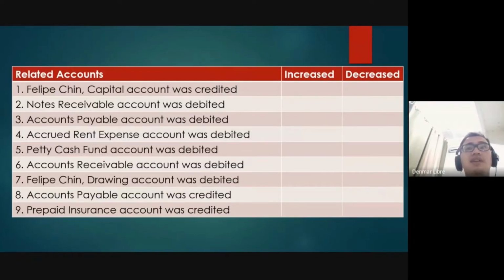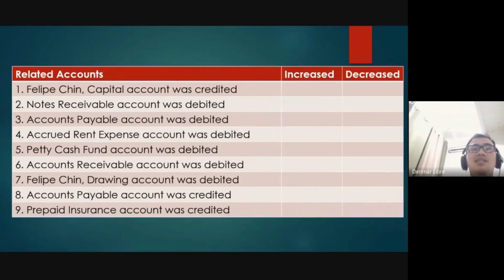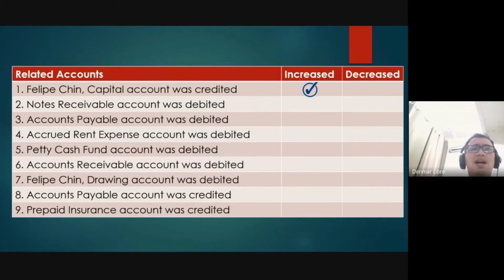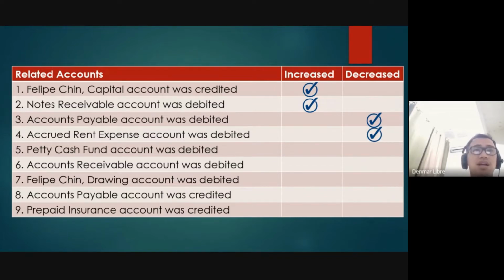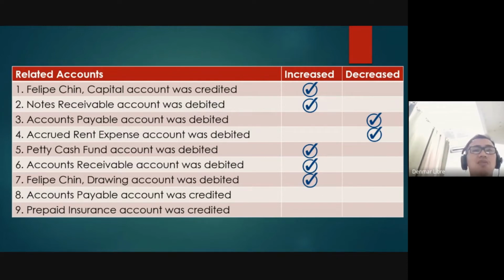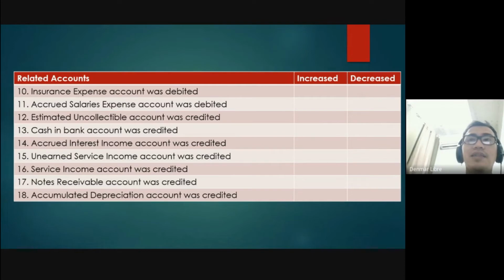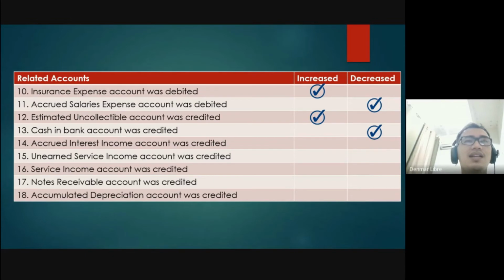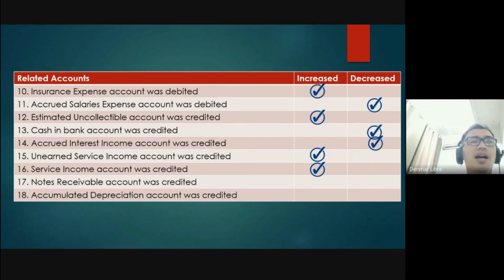Answer to Quizzer 4-4 - Chapter 4 - Basic Accounting by Lopez 2021 - Effects of Account Balances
🚫 On the off chance that you have any issue with copyright or questions kindly don't report us, take as much time as is needed to reach us by means of mail at